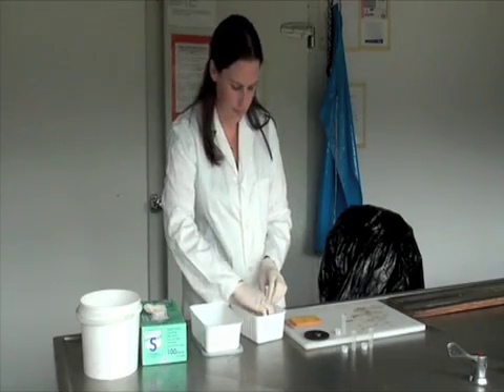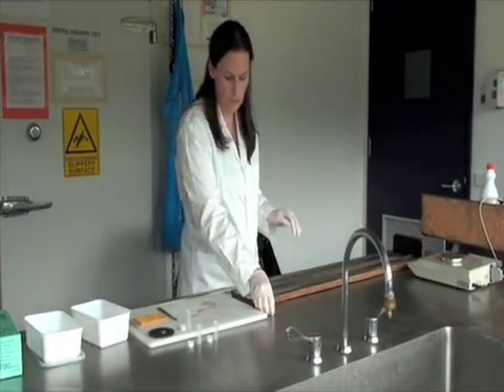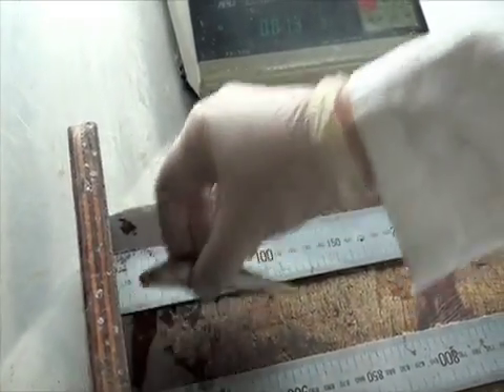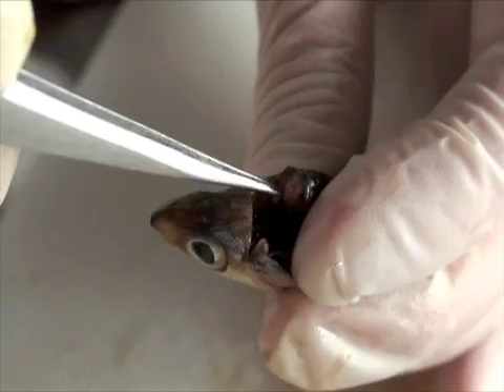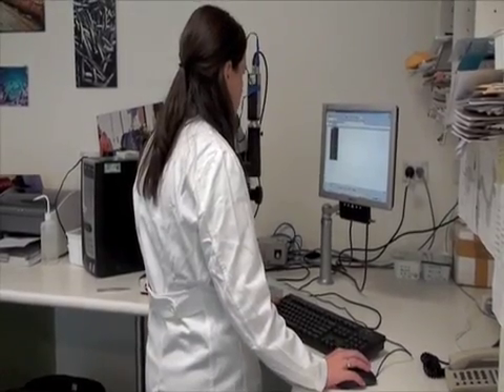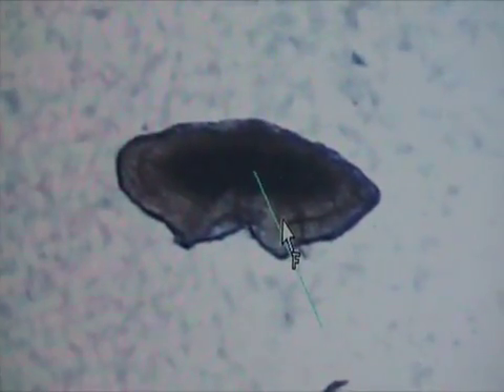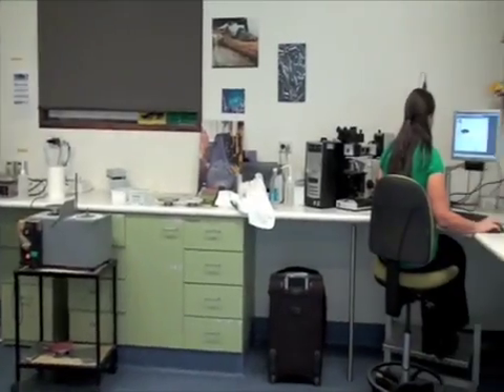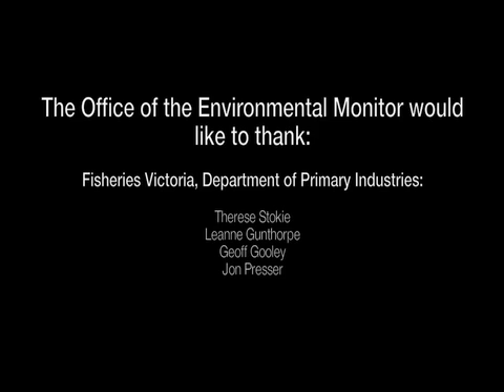Port Phillip Bay Anchovy Study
Port Phillip Bay's anchovy population is being studied to help learn more about the species. Ground breaking science by Fisheries Victoria is helping shed light on the different age classes of anchovy that live in the bay.